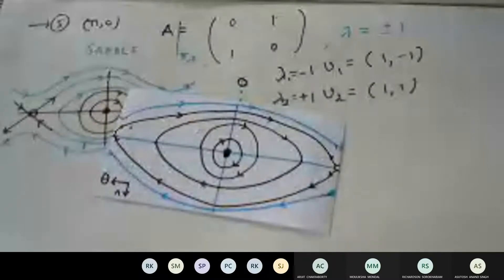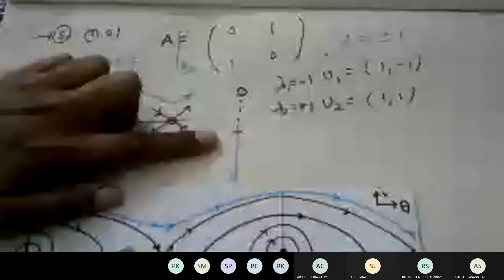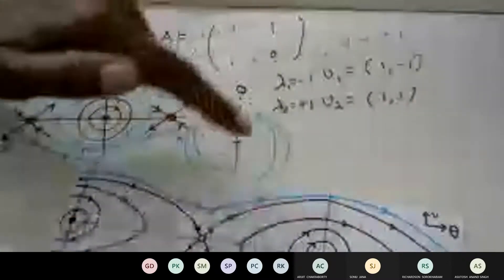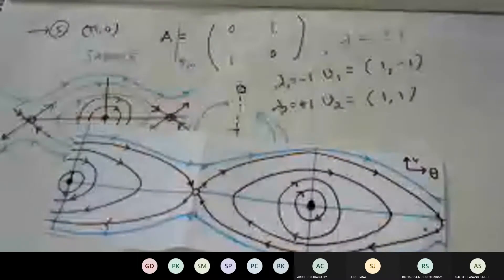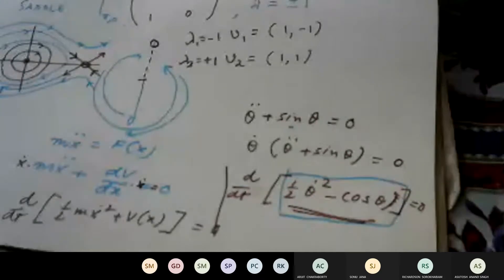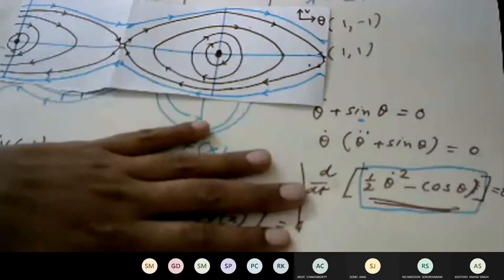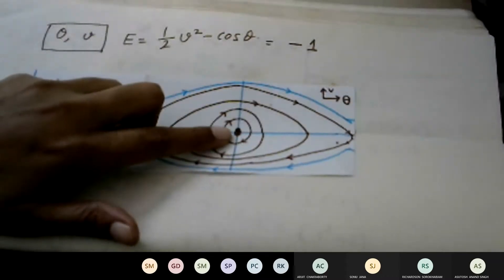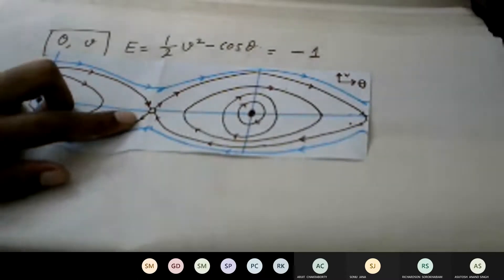Lecture 19: Not-so-linear oscillator (Part 2)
Cylindrical phase space, Energy perspective, The "U-tube" of energy, Implications and physical meaning, Damped oscillator.